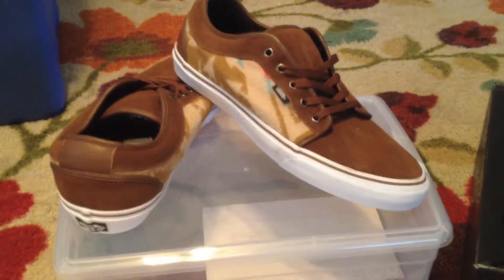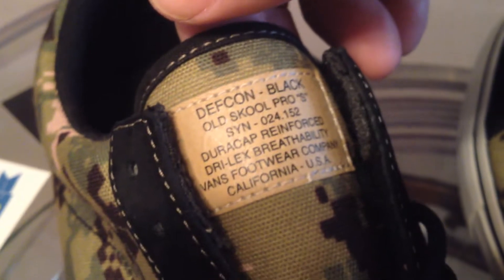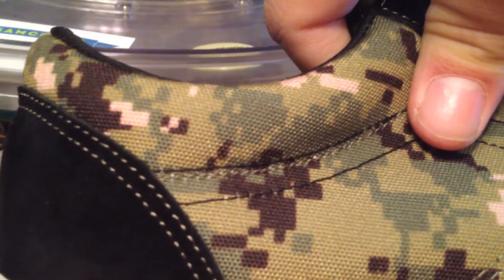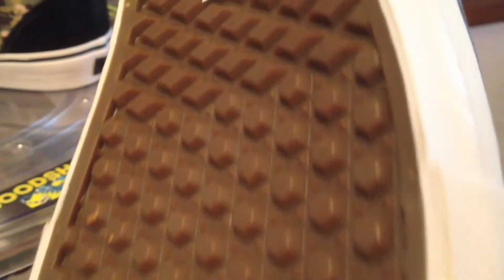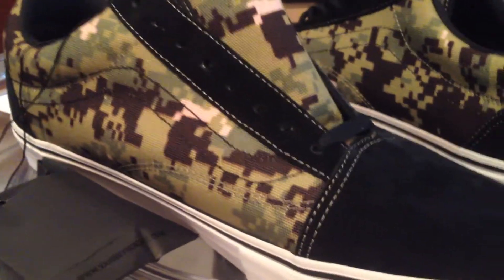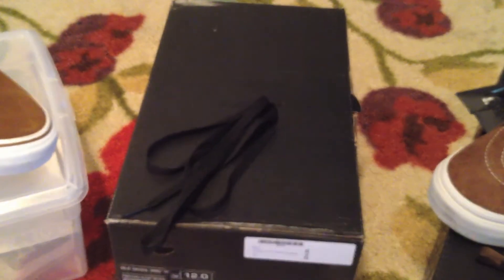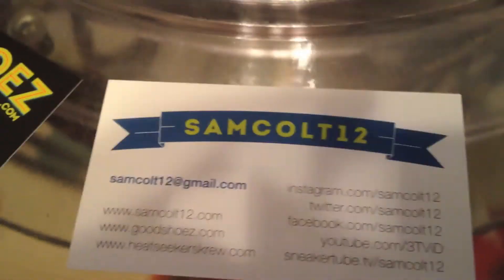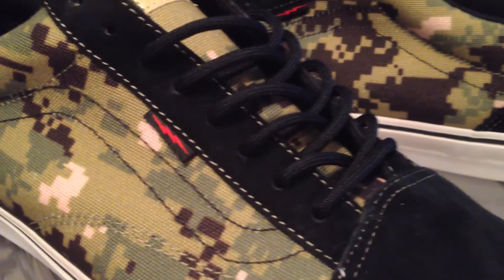Vans Syndicate Sk8-Hi Old Skool Pro "S" - (Defcon) Olive / Black - 10-17-13